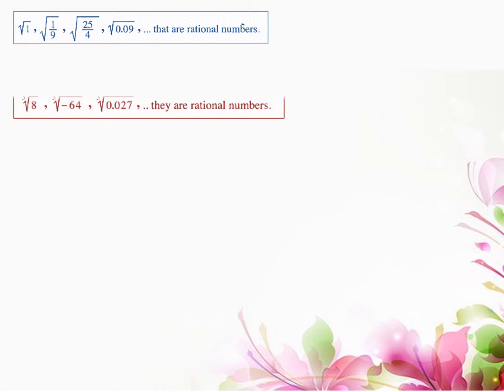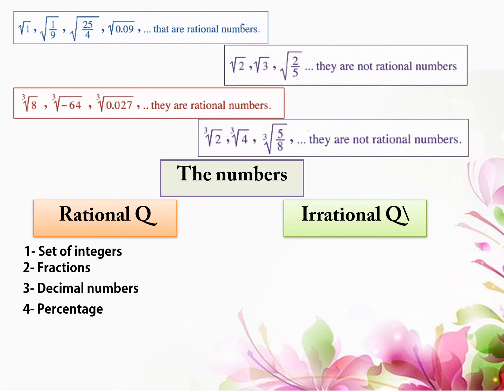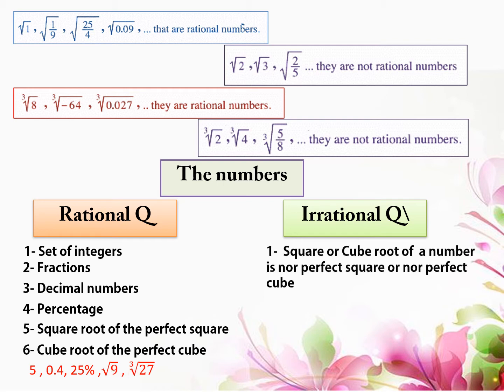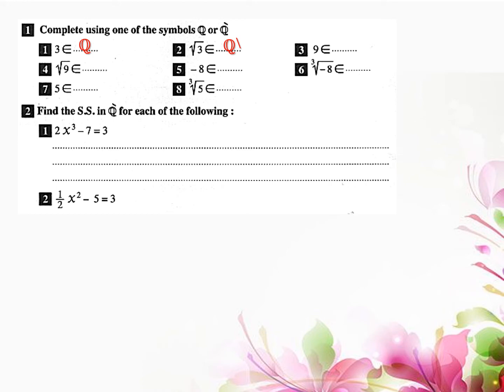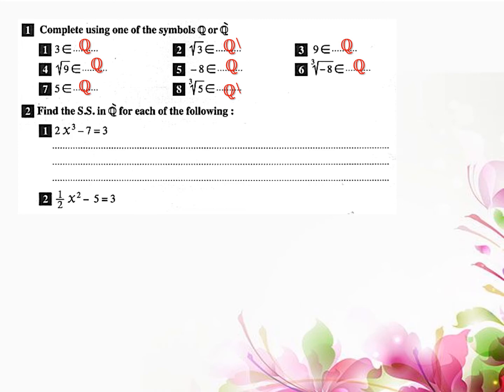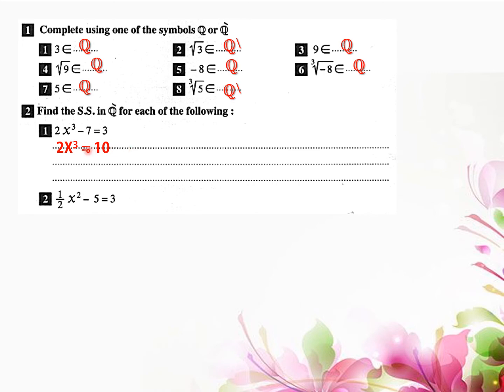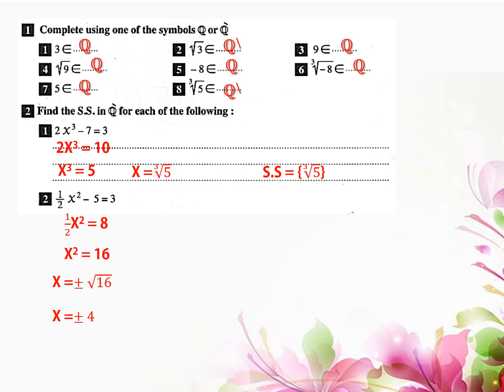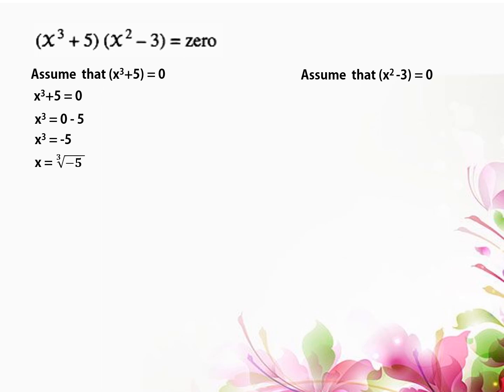Math - grade 8 - first term - lesson 2 - the set of irrational numbers - part 1 - Mr /Ahmed Samir